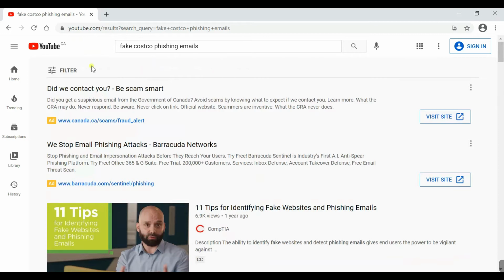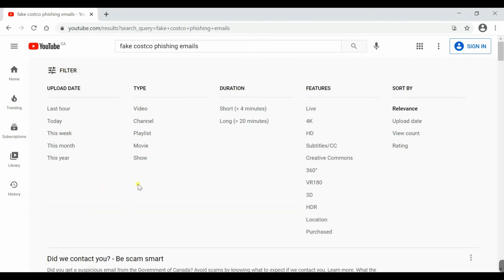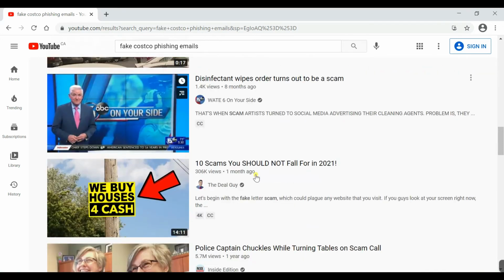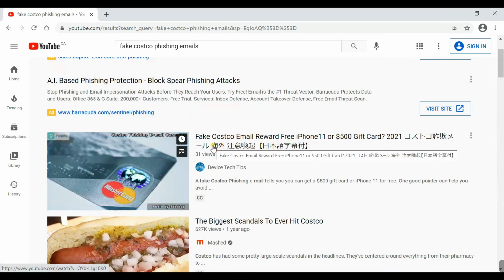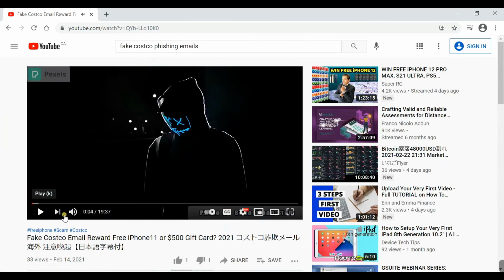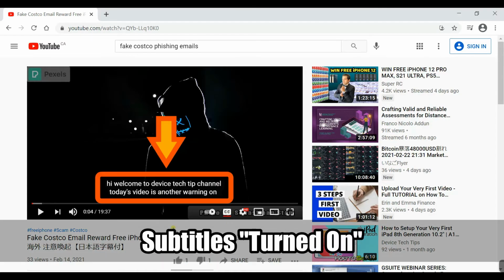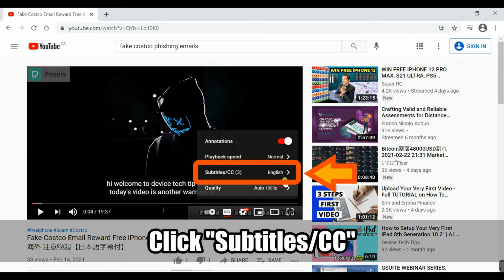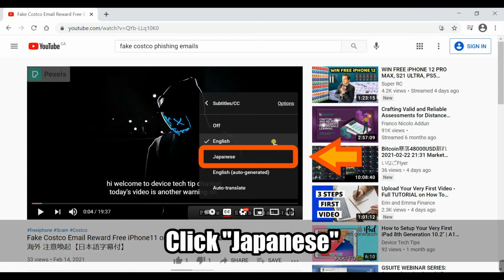How to turn on/off Subtitles/Closed Caption in Youtube 2021 Youtube字幕機能【日本語字幕付】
Explains how to turn on Subtitles or Closed Caption on Youtube video.  It is really easy.
Youtube字幕機能解説 日本語字幕あり

🔽Video Chapters チャプターリスト
00:00  Introduction | イントロ
01:37  Search Filter | 検索フィルター
02:25  Subtitles/Closed Caption Button | 字幕ボタン

Credits 提供

🎼Opening & Ending Clip Music 音源
brightening.mp3 & haveastroll.mp3

📷Photos 素材
Johannes Plenio from Pexels